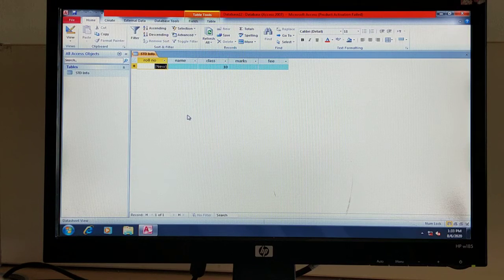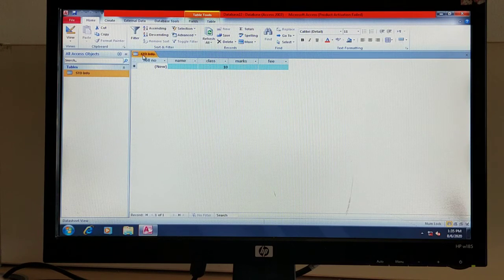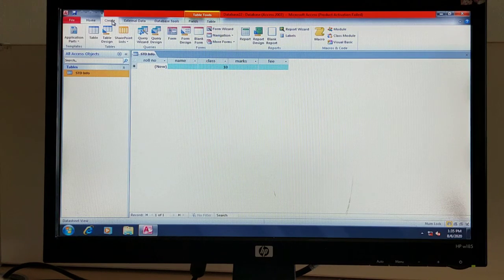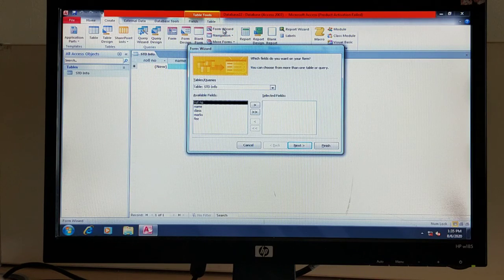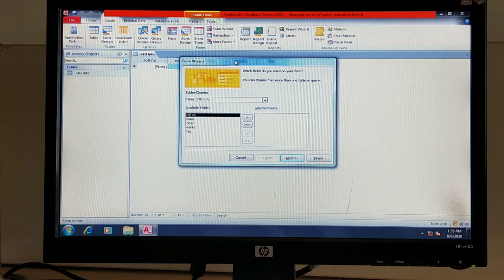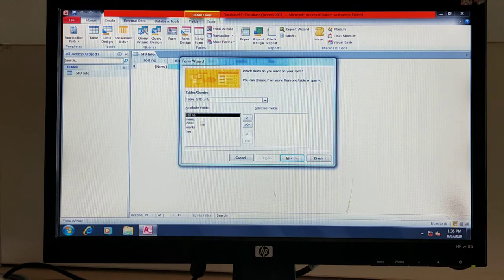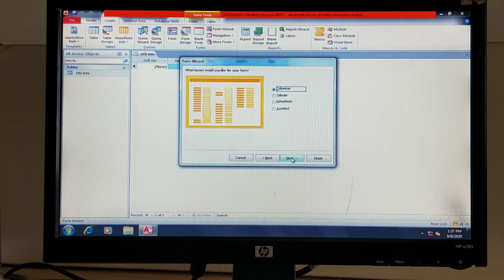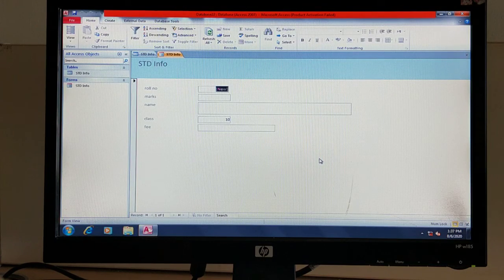Cbse-class_X IT (402) DBMS